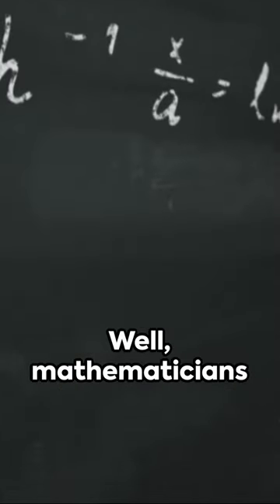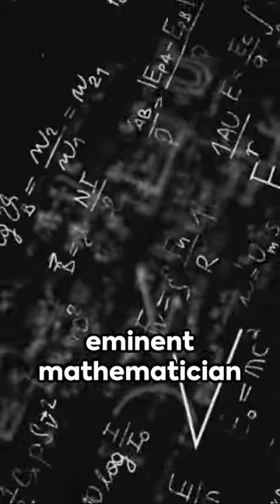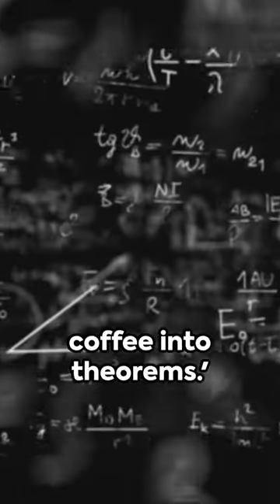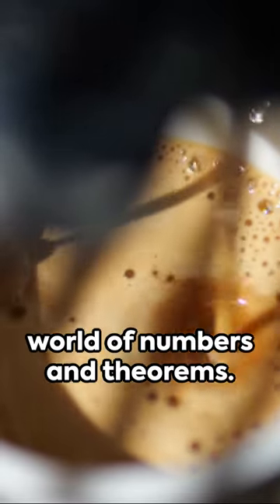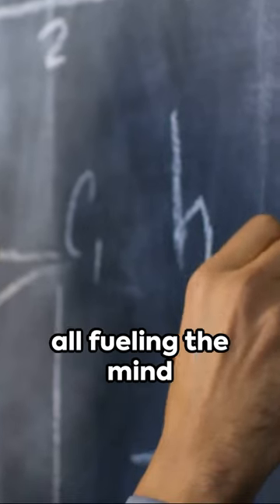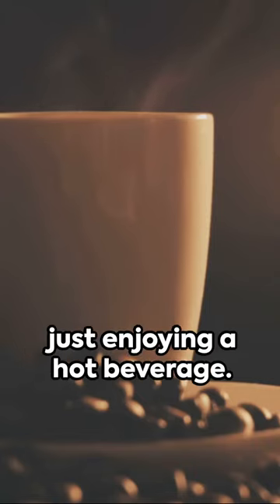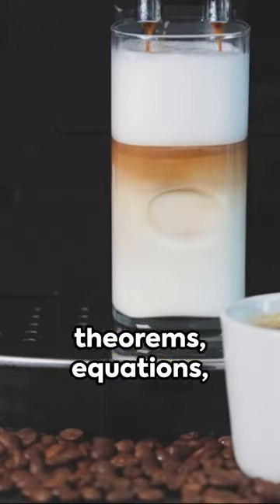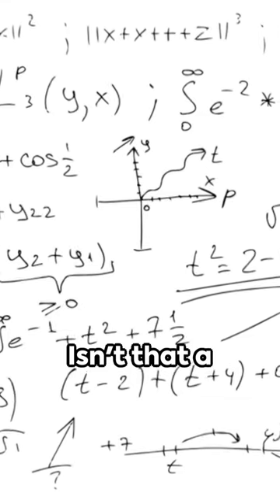Coffee to Theorems: A Mathematician's Brew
"A mathematician is a machine for turning coffee into theorems." - Alfréd Rényi

Inspiring Math Quotes to Ignite Curiosity. Dive into the beauty and wonder of mathematics with these carefully selected quotes. Designed to captivate and encourage students, these phrases make learning math an exciting journey of discovery.

Try three math games, aligned with US Common Core Standards, designed for upper elementary and middle school students. Enhance your teaching with these printable math games. Get your free samples now at Math File Folder Games.